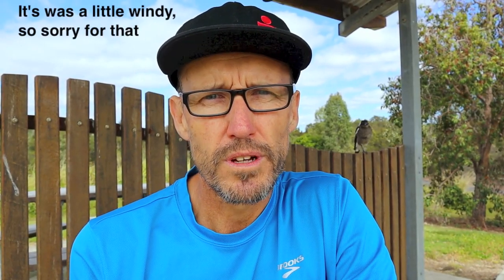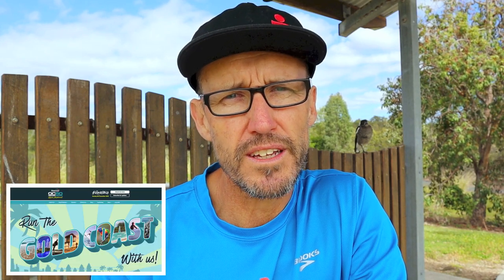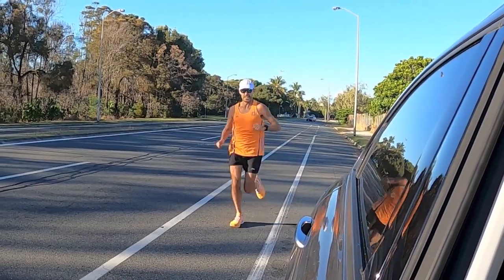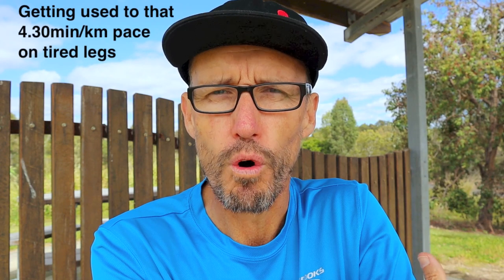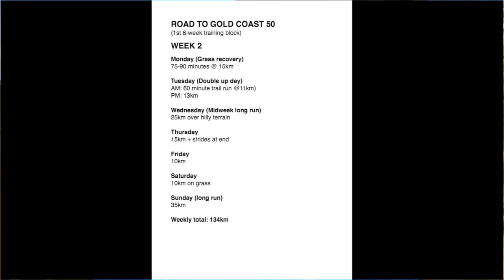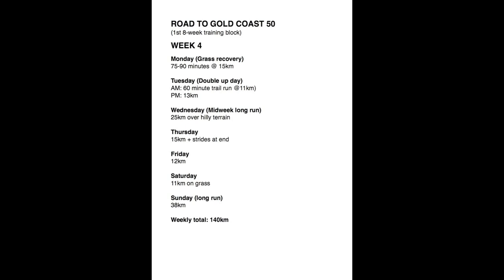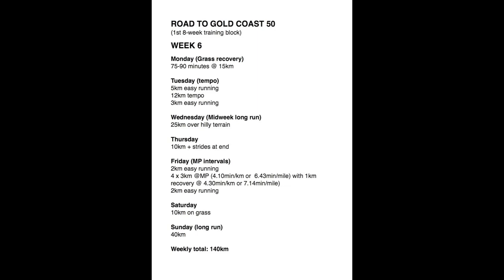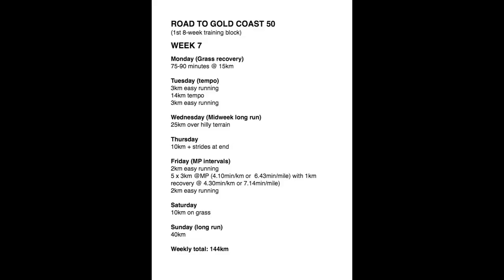How I structure programs for my running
I have had a few questions on the channel from viewers asking me to detail a training block a little more closely.
Well, laid up with this broken toe, I dive a bit deeper into the training block I was just one week into before disaster struck my toe.
I run through the first eight weeks of the training block I had put together to get me to the Gold Coast 50km event in December.

ABOUT ME
Name: Neil
Age: 54
Running history: 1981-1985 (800m, 1.58; 1500m, 4.01; 3000m, 9.04; 5k, 16.10; 10k, 35.10; half marathon, Cannot remember)
2007-present (5k, 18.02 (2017), 10k, 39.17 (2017), half marathon, 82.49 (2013); marathon, 2:56.06 (Gold Coast 2017) and 2:56.18 (Melbourne 2017)
Ran the 2014 Boston Marathon
Completed 2016 Cairns Ironman

MY MAFFETONE AEROBIC HEART RATE LEVEL
1. Subtract your age from 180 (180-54=126)
If you have been training/running consistently for more than two years, add 5.
126+5=131, my MAF mark

 We love your mail.

Shoe size: Neil: 11.5 US men’s sizing